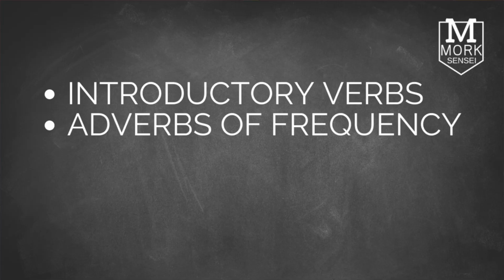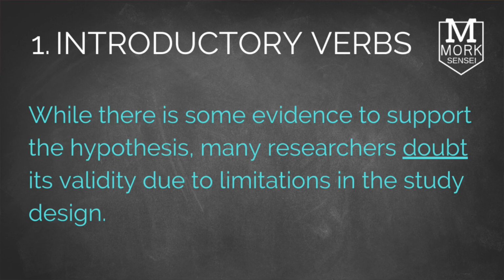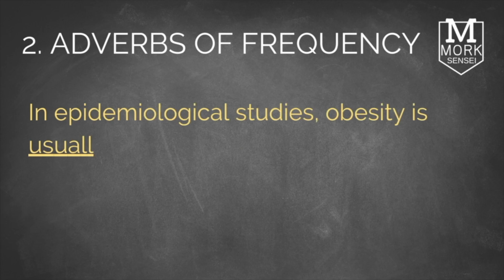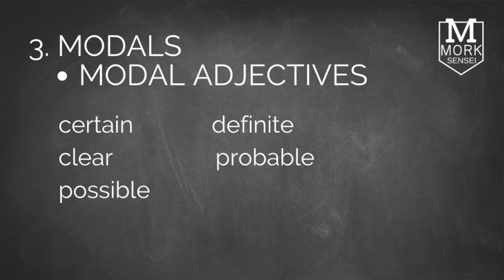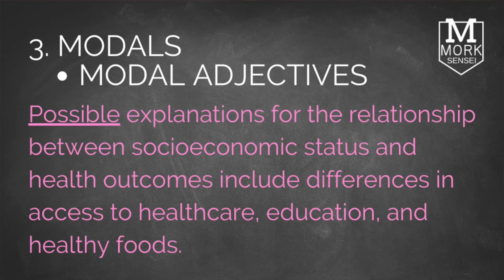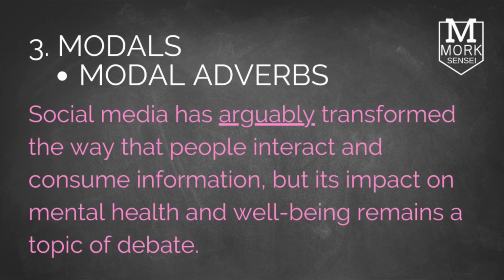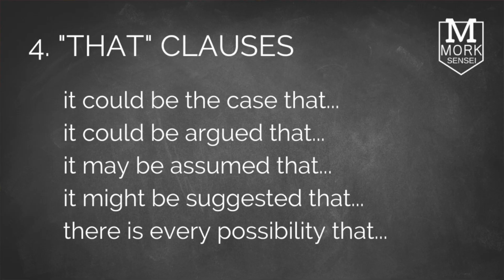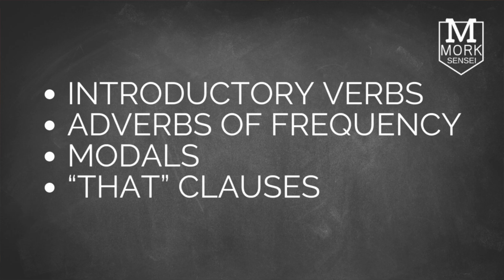Hedging in Academic Writing for English Language Learners - What, Why, and How?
This is a bit longer than m usual stuff, but I wanted to give oodles of examples to EFL/ESL academic writing students. I hope it's useful to you!

1:35 - introductory verbs
3:43 - adverbs of frequency
5:08 - modal verbs
6:28 - modal adjectives
7:41 - modal adverbs
9:20 - modal nouns
10:50 - “that” clauses
12:15 - review
12:56 - practice

Examples of possible hedged sentences (end of the video):
1) Hedged: The results appear to demonstrate a clear relationship between income and health outcomes.
2) Hedged: The evidence suggests that climate change is occurring at an alarming rate.
3) Hedged: The theory appears to explain the phenomenon of unconscious bias in detail.
4) Hedged: The study suggests that the treatment may have a significant impact on reducing symptoms.
5) Hedged: The data suggest that there may be a correlation between exercise and mental health.

✔ I N S T A G R A M   ✔ T I K T O K   ✔ T W I T T E R    ✔ F A C E B O O K
under "morksensei" (though I'm not nearly as active as on YouTube)